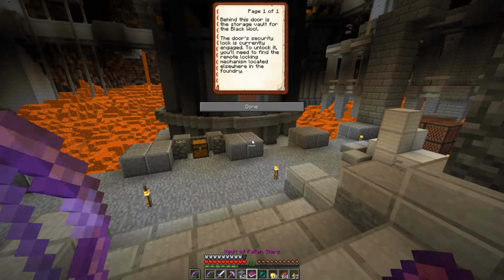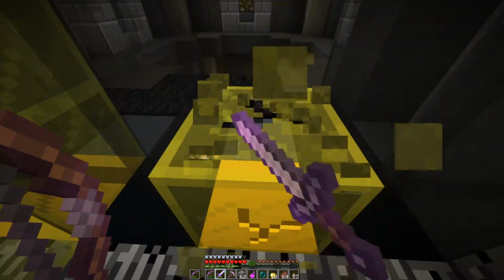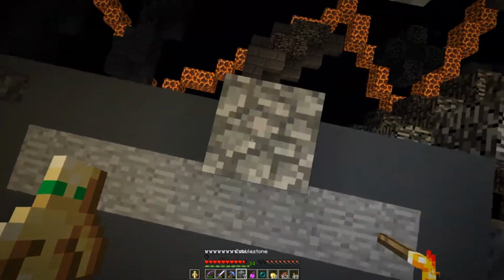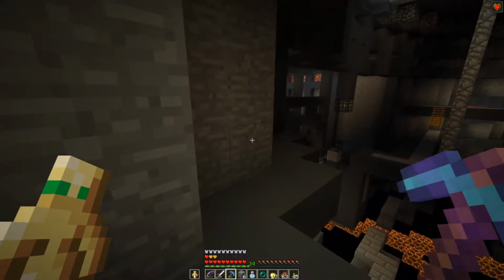Starlight - Episode 30: Finale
Map Description:

Long story short, you know what's coming. You've traveled far and wide through the world, and so have we, over three years of building, procrastinating, and yelling at mechanics in one corner. So today we bring you Rookie Gauntlet: Starlight! This map was built by community newcomers (or at least they were when the project started, heh). It is a full, 16 objective CTM of medium-hard difficulty with roughly 20 hours worth of gameplay. We've tested this thing to hell and back, but issues might arise. If they do, contact @Navigator PearUhDox , @Fornan II , @Navasis: Redemption or myself (Specially if you play multiplayer).
A full list of mapmakers can be found within spawn.

And without further a-do, let the travelling begin! Good luck, humble player.